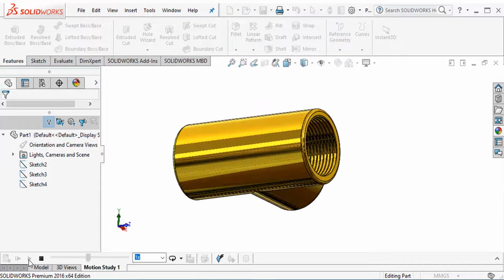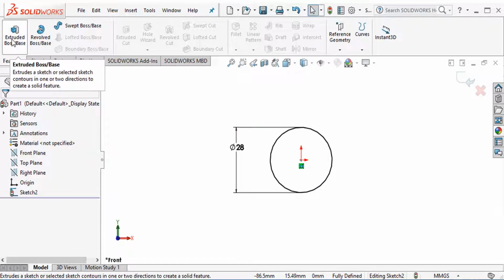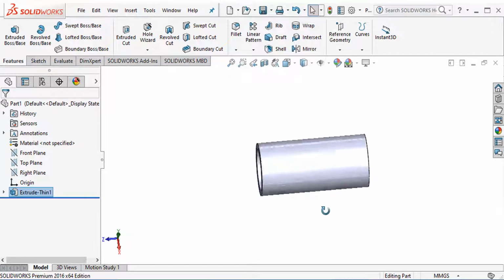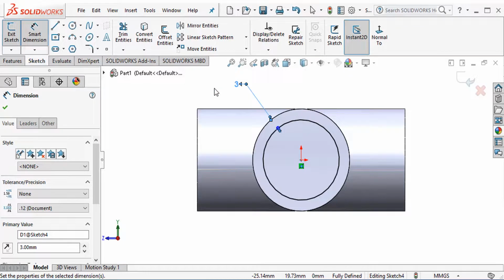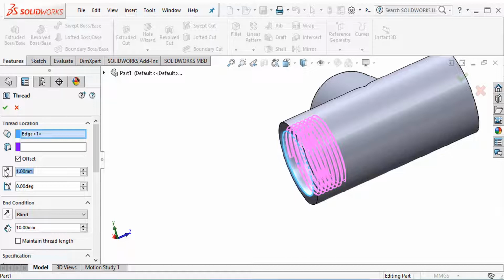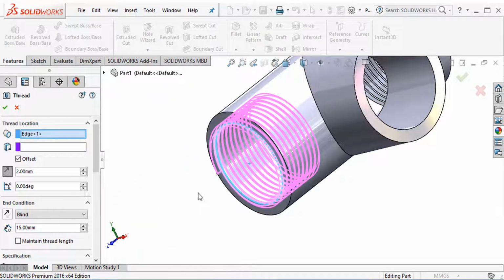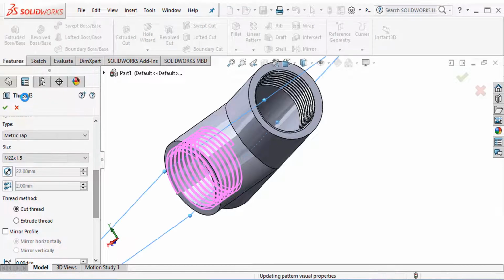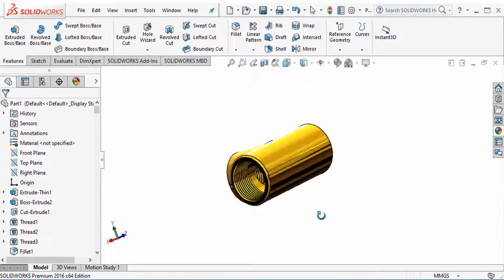Solidworks Tutorial | How to make T-type Pipe fitting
In this tutorial, we are going to design a Y-type Pipe fitting in SolidWorks with help of only using Extrude Boss, Extrude Cut, thread tools etc. 3D modelling in SolidWorks.